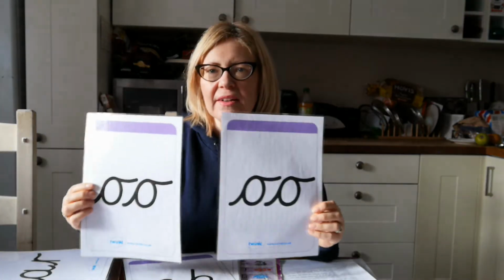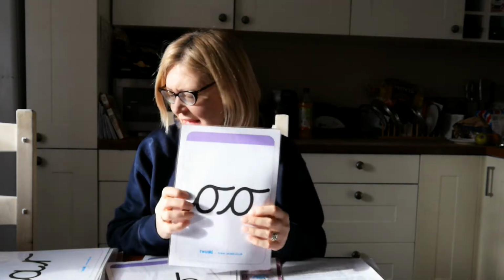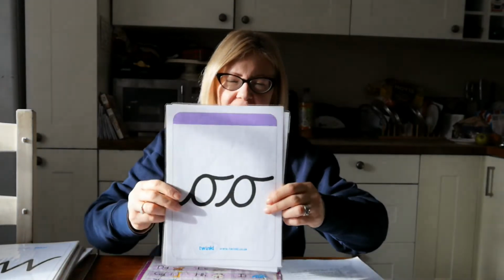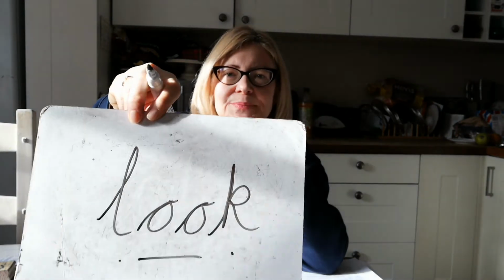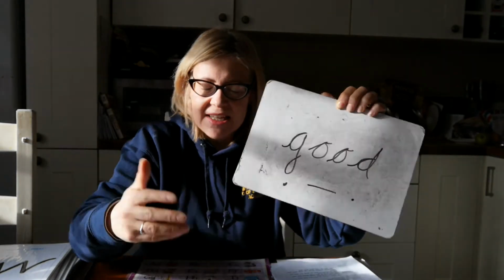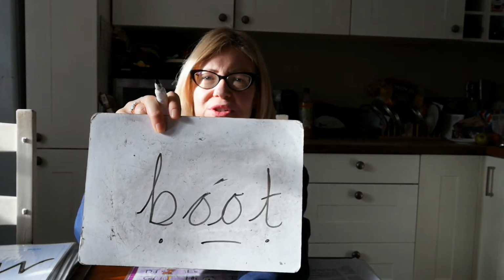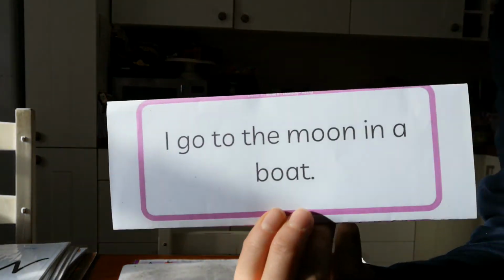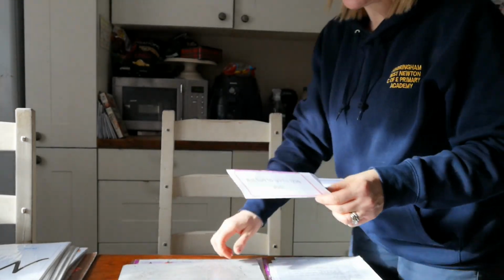Phonics group 2- lesson 21- phase 3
Introducing the phase 3 oo sound